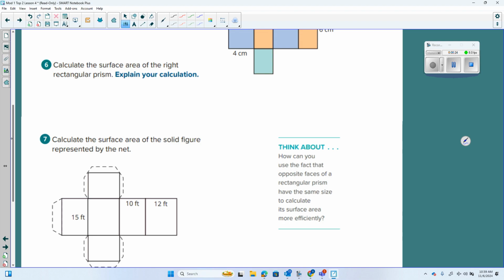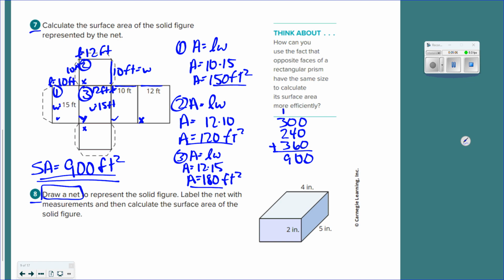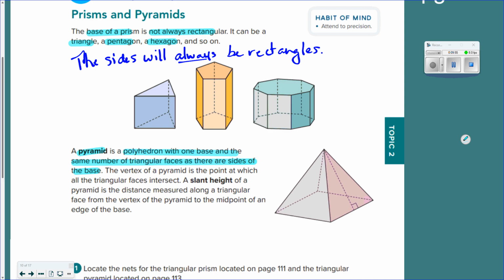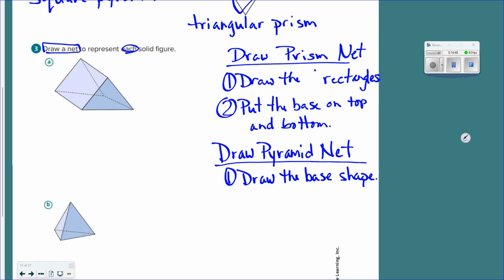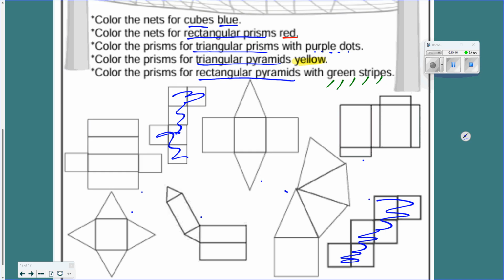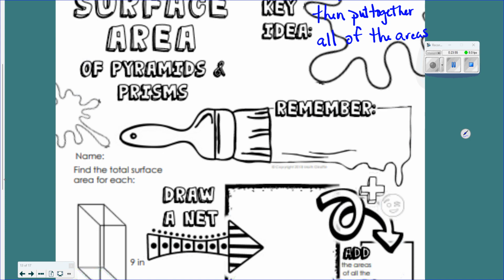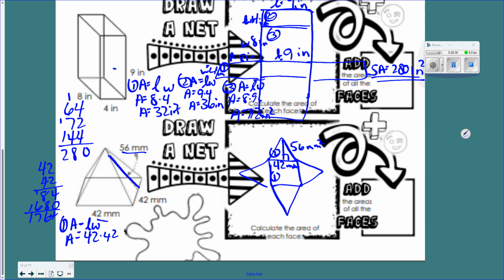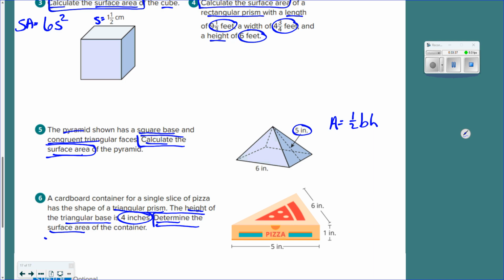KMS 6th Grade Math - Module 1, Topic 2, Lesson 4 pt. 2 - Surface Area